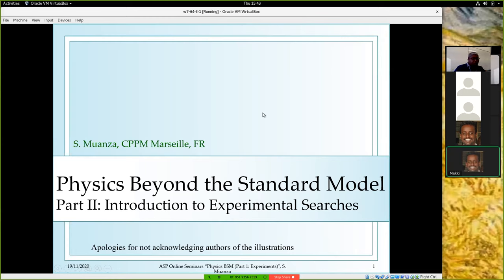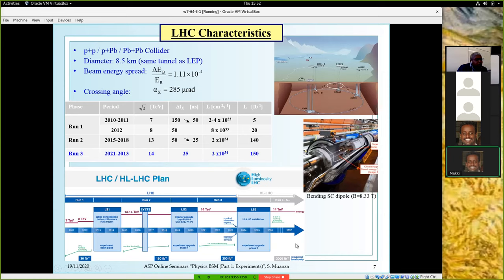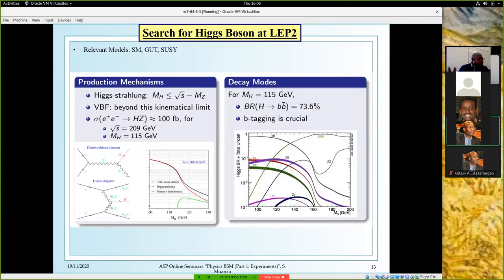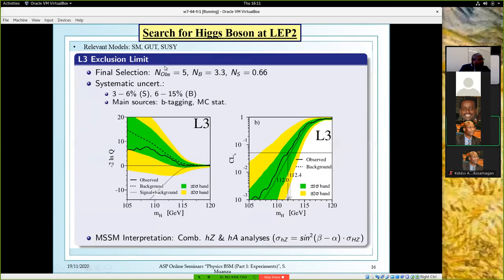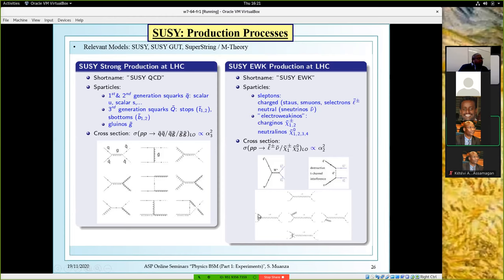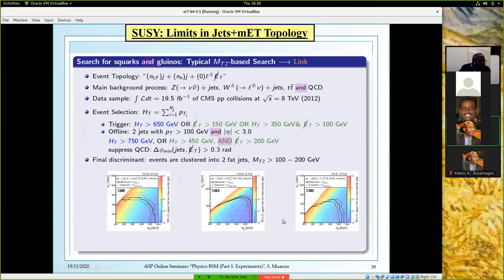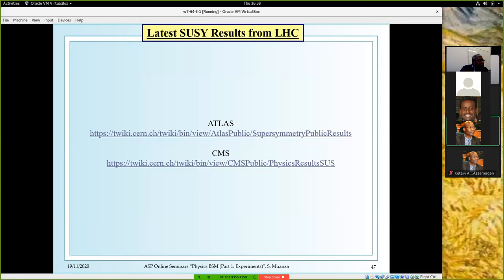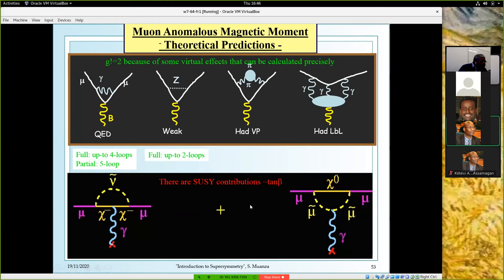ASP 1119 Muanza BeyondStandardModel2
Course: Physics Beyond the Standard Model 2
By Dr. Steve Muanza (CNRS/In2P3)